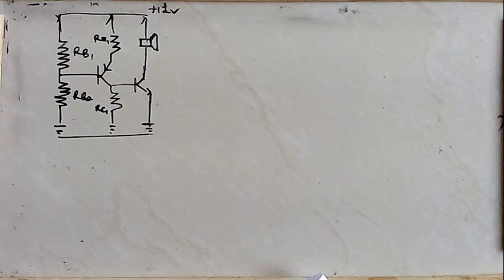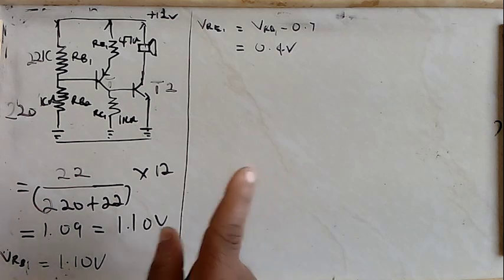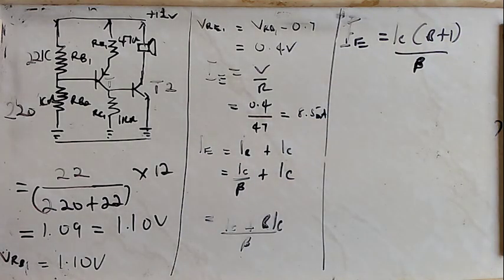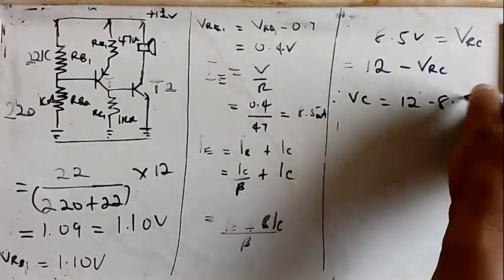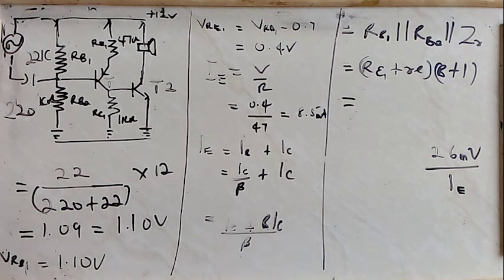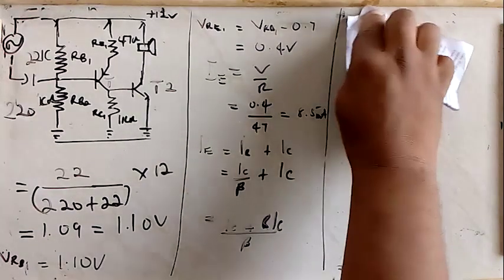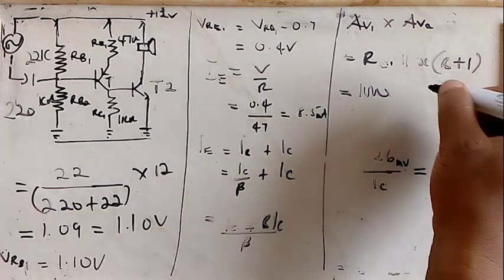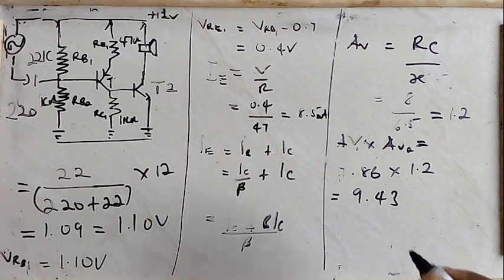LESSON 4 - THE COMMON EMITTER AMPLIFIER PART 2 (THEORY & PRACTICALS)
This is a sequel to part one of the common emitter amplifier PART 1. In this session, the circuit is analysed and subsequently implemented.